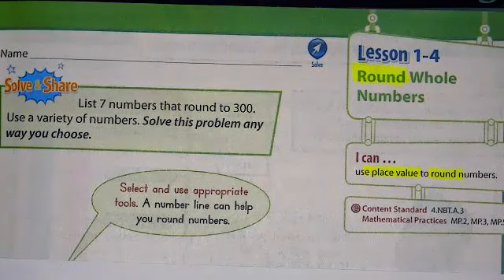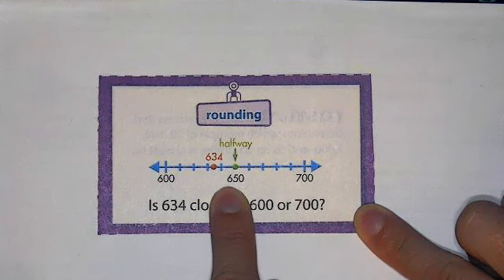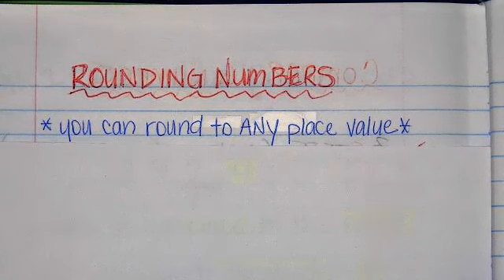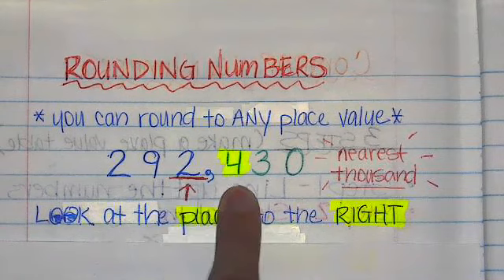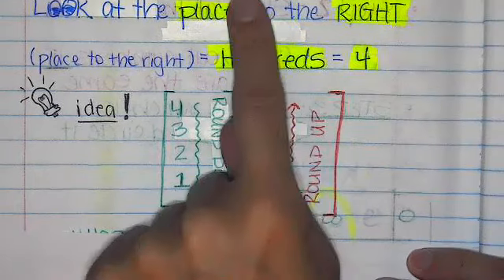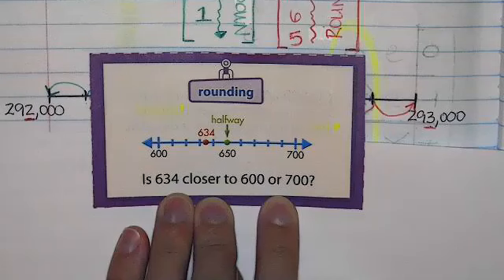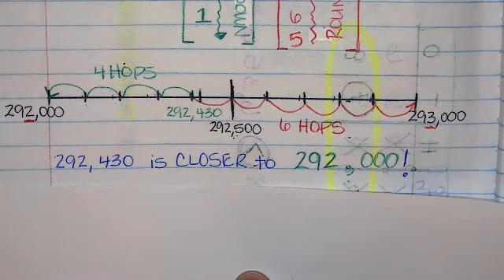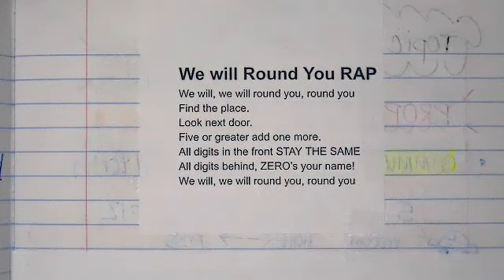Round Whole Numbers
Topic 1 Generalizing Place Value Understanding- Lesson 4 (round whole numbers)